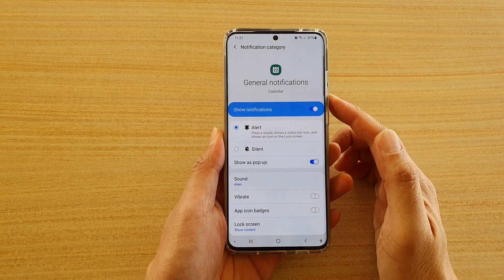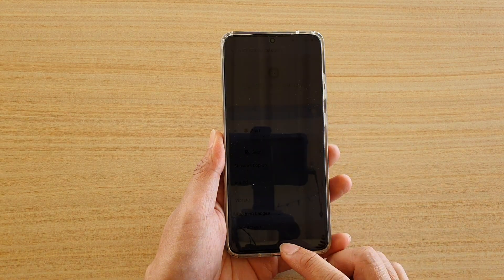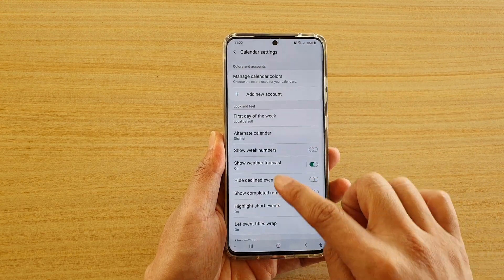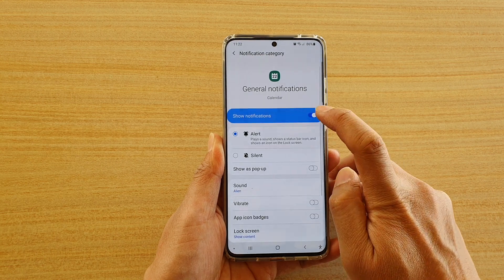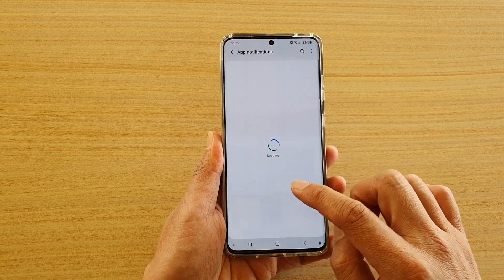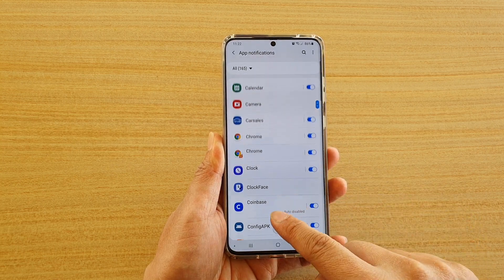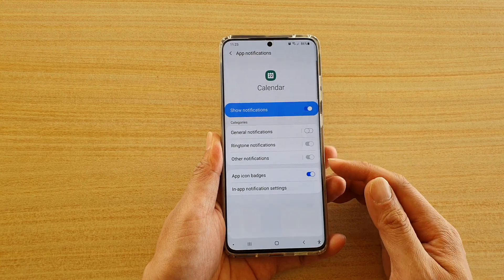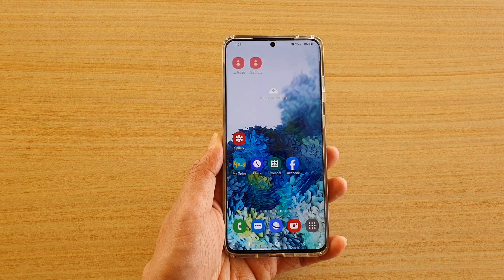Galaxy S20/S20+: How to Enable/Disable Calendar Notifications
Learn how you can enable or disable Calendar Notifications on Galaxy S20 / S20 Plus / S20 Ultra.

Android 10.